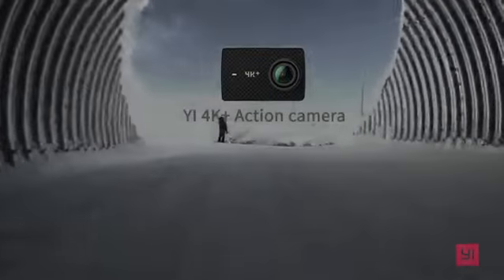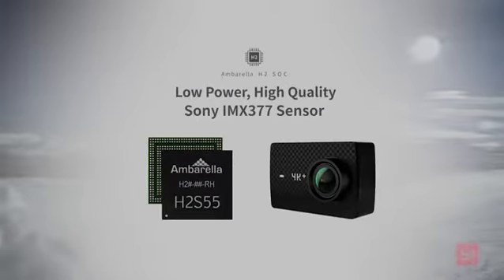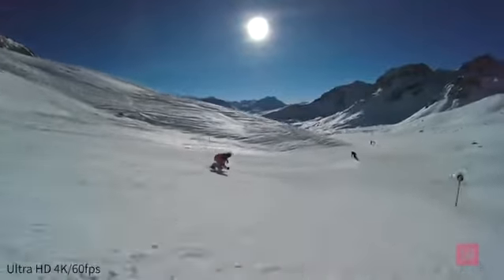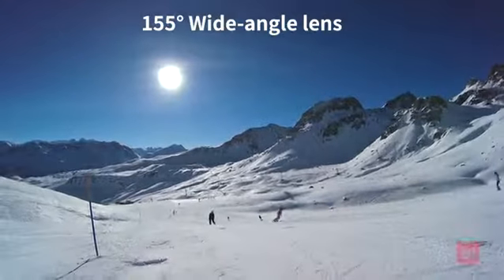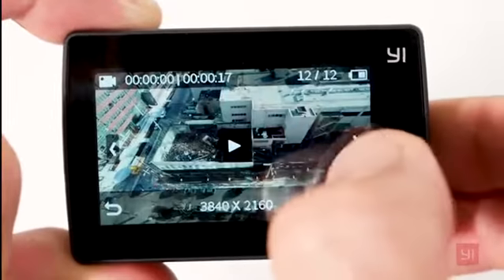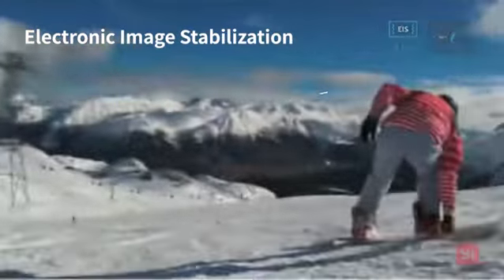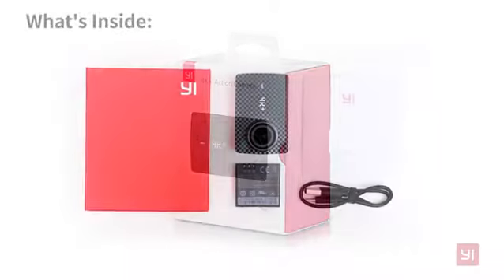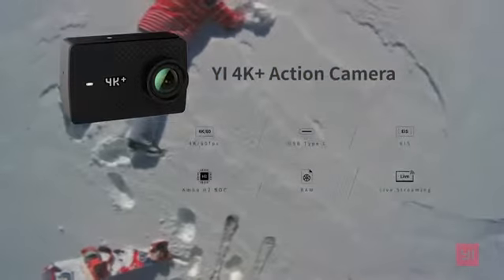YI 4K+ 60fps Action Camera with Waterproof Case, Plus Voice Control, Live Streaming, and 12MP RAW i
YI 4K+ ACTION CAMERA - the world’s first 4K/60fps action camera
The YI 4K+ records in 4K at twice the frame rate of its current competitors, an incredible 4K/60fps, making it the world’s best action camera. Using the newest Ambarella H2 system-on-chip, the YI 4K+ gives you phenomenal 4K/60fps video without consuming extensive power.

The YI 4K+ has 3-Axis EIS (Electronic Image Stabilization) to capture smooth and steady 4K/30fps video without the need for high-end stabilizers or post-production editing.

Class-leading USB Type-C lets you download at an incredibly fast 40MB/s and can charge your camera in under three hours when powered. Upgraded internal microphones allow for improved outdoor audio quality or connect an external microphone to the USB Type-C port for professional audio quality (converter sold separately).

Capture stunning 12 Megapixel photos from the 155° wide-angle f/2.8 high quality glass lens in RAW image format, giving you the most advanced editing capabilities in third-party software.

With seamless connection through built-in BLE (Bluetooth Low Energy) and Wi-Fi, you can upload your videos and photos to social media instantly. YI 4K+ also features live streaming, so you can share your story as it happens!

The included YI Waterproof Case is rated to depths of 132ft and temperatures as low as -22°F.

YI 4K+ supports most Speed Class 10 (C10), UHS Speed Class 1 (U1) and UHS Speed Class 3 (U3) microSD cards (16GB-64GB with FAT32 format). For consistently reliable and high quality 4K recording, we highly recommend the microSD cards shown in the product images above.